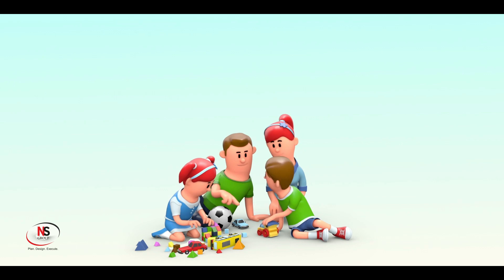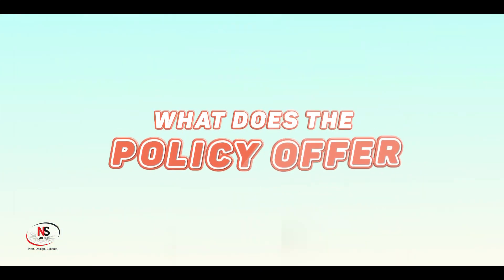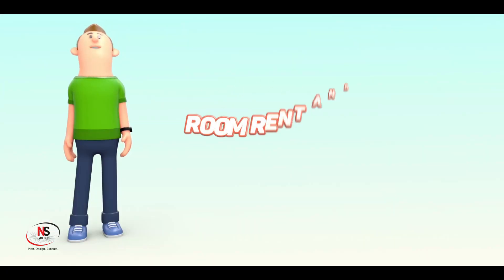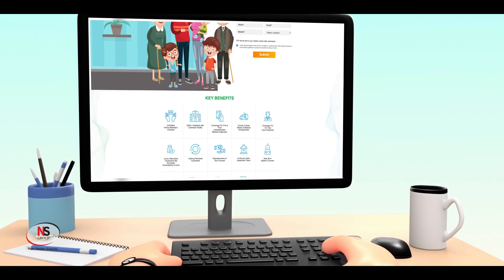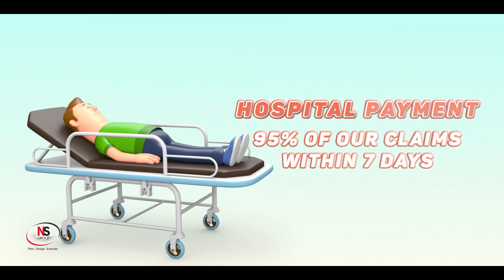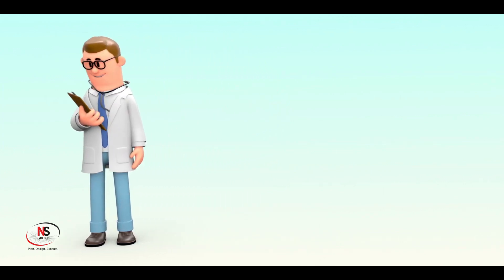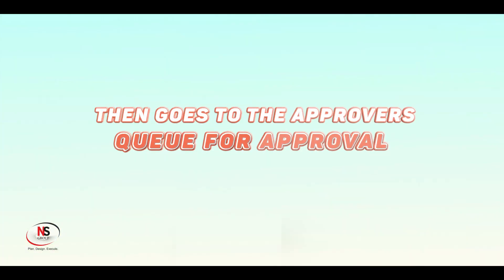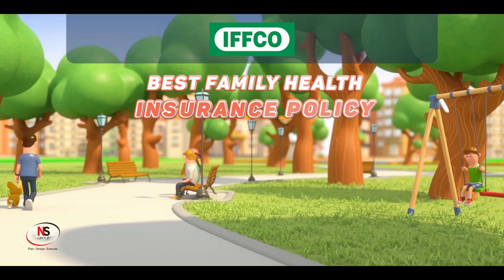3D Animated (Explanatory) Product Video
For any corporate sector, product videos are essential! When your business deals in intangible products or services, effectively presenting them can be a challenge. But with NS Group  you can overcome this obstacle through our animated videos. They offer limitless creative possibilities, explaining your offerings concisely and comprehensively for easy audience comprehension.
Imagine a concise, yet comprehensive narrative that encapsulates your offering, resonating with your audience effortlessly.
From conceptualization to the final cut, we're with you every step of the way. Get ready to animate your brand's story, and watch your audience engagement take flight!

This Av involved
Story board
Pre made 3D scenes

Leading Company for MICE - Corporate Events